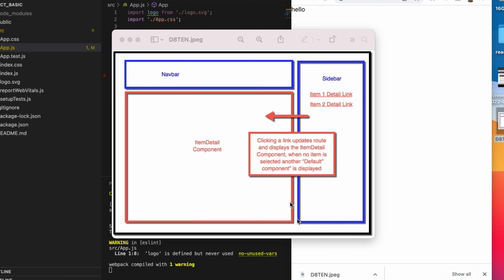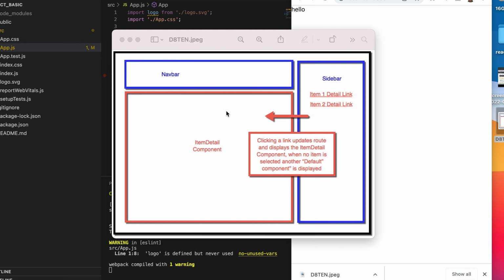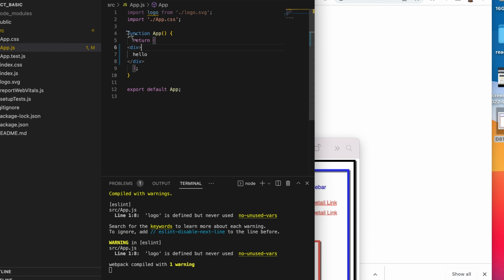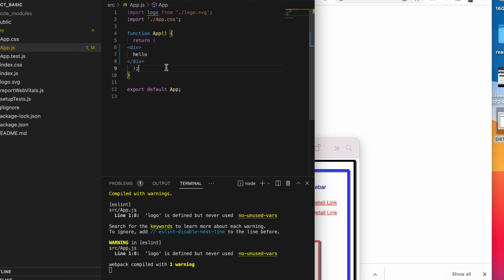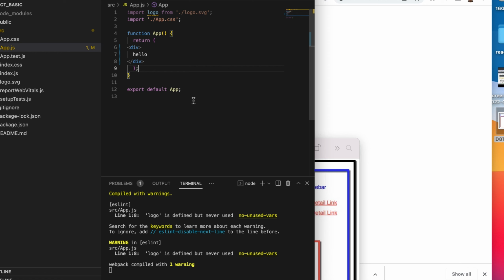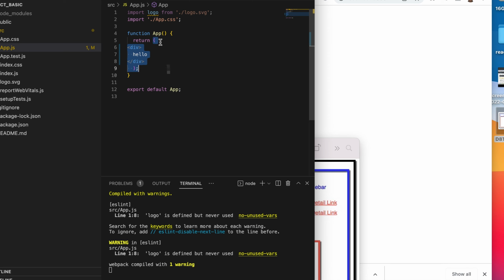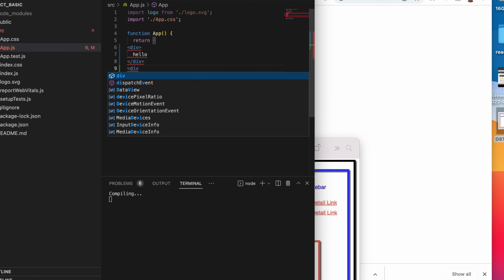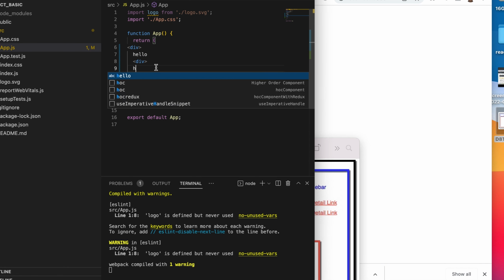Complete React Tutorial #3 Component and Templates